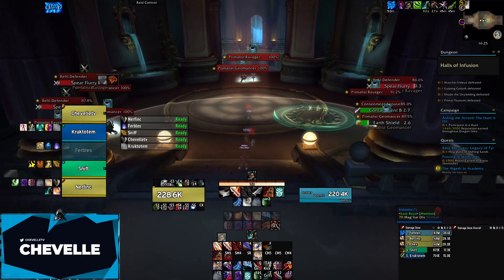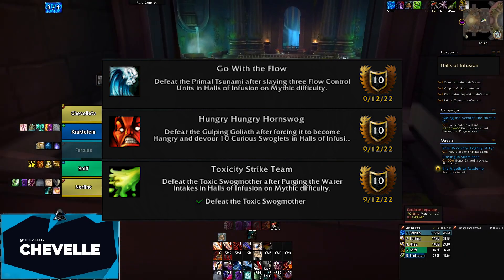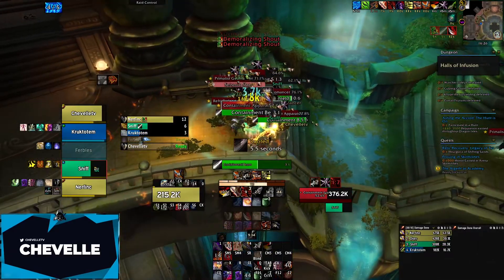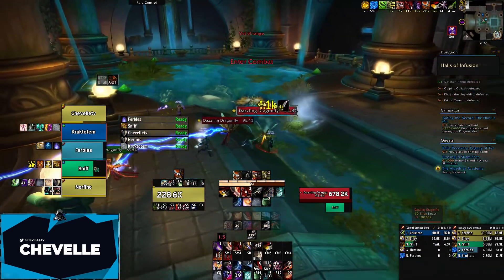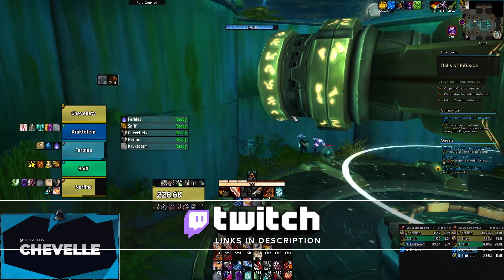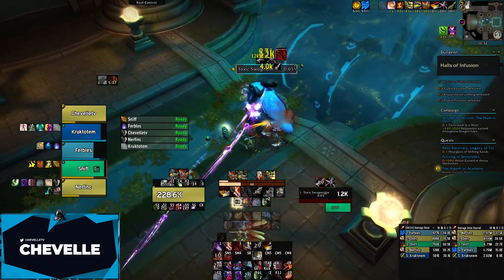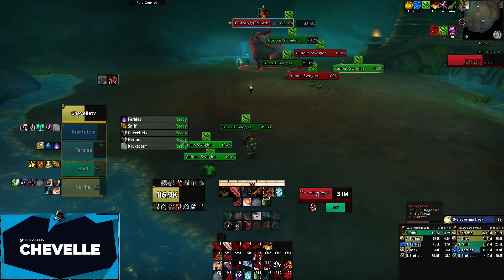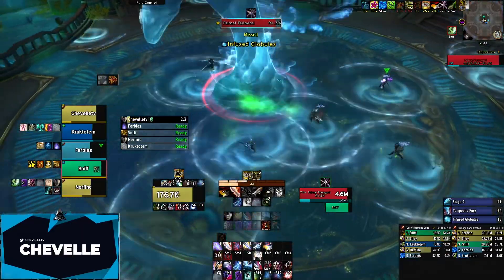Halls of Infusion all dungeon achievements - Glory of the Dragonflight Dungeon Hero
In this video I will show you how to do the following achievements:
* Go with the flow
* Hungry hungry Hornswog
* Toxicity Strike team